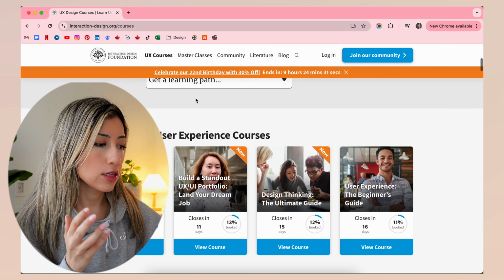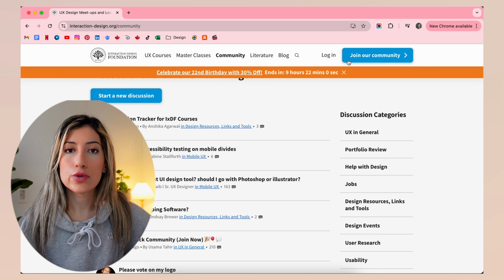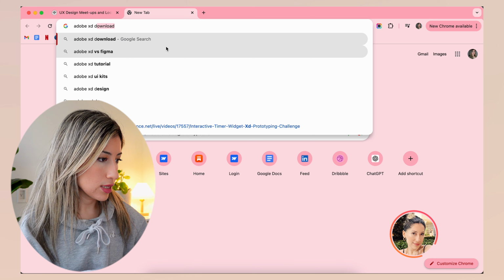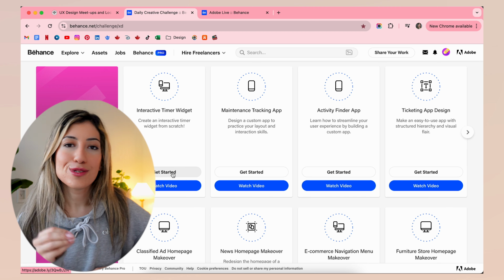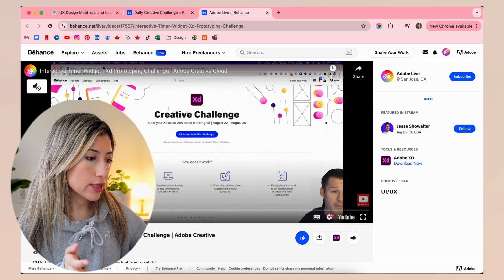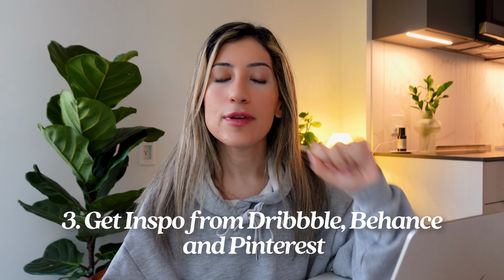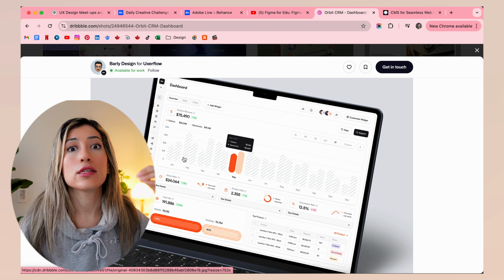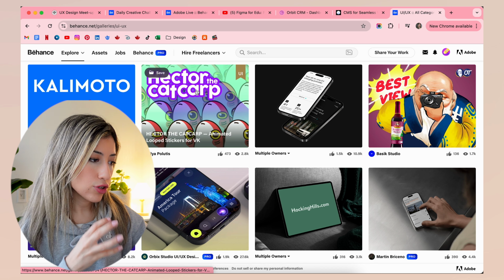3 Easy Steps to Start Learning UX/UI Design as a Beginner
I’m gonna go over 3 easy steps to learn UX/Product design for complete beginners. 👩🏼‍💻 these steps are the exact steps I followed and now I’m a senior UX designer ✌🏼

Timecodes:
Intro - 0:00
Step 1 - 0:54
Step 2 - 3:27
Step 3 - 7:16
Outro - 10:54